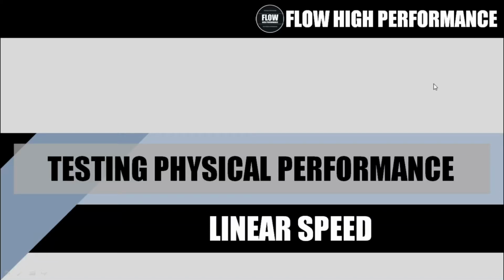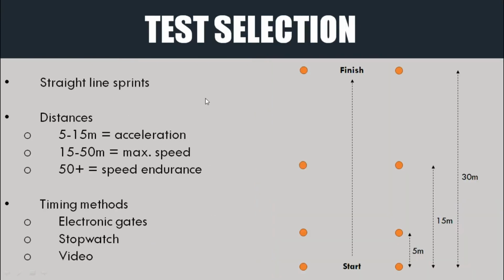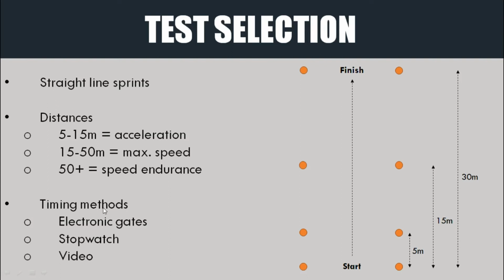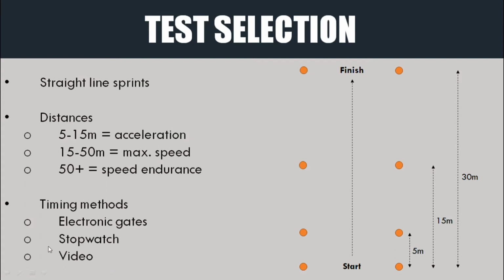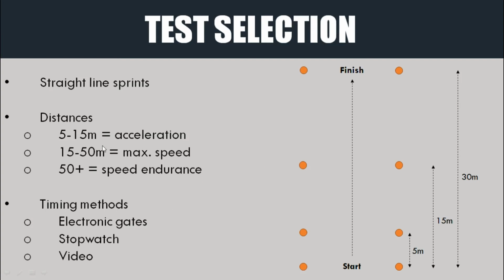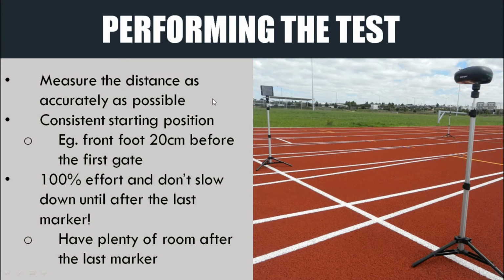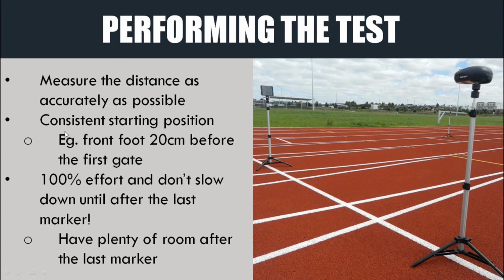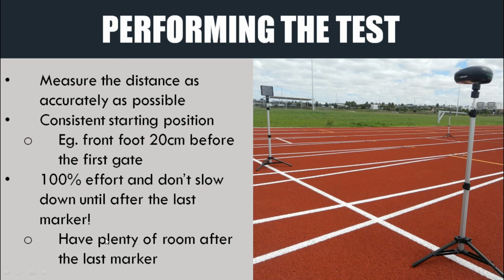Testing Physical Performance | Linear Speed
This presentation will cover how to test linear speed for athletes.